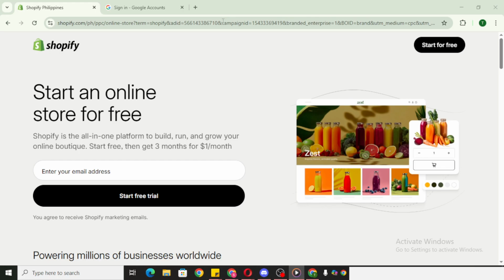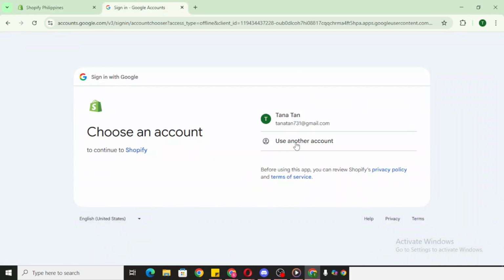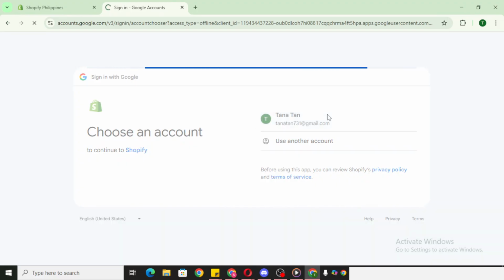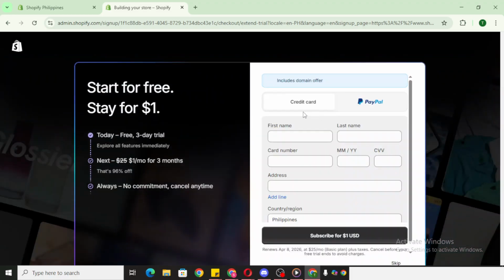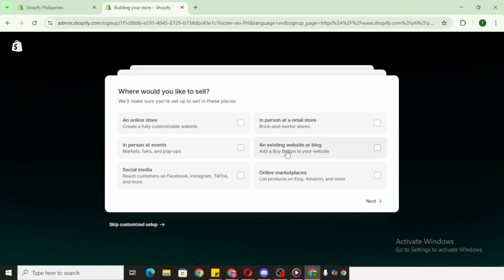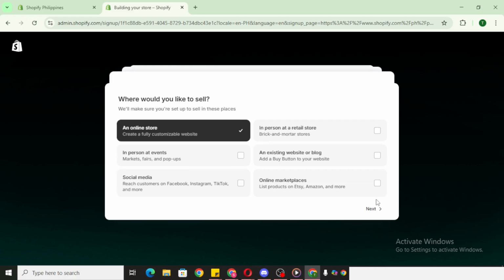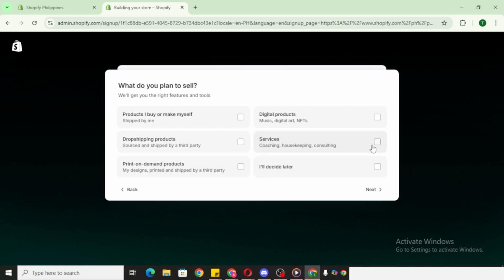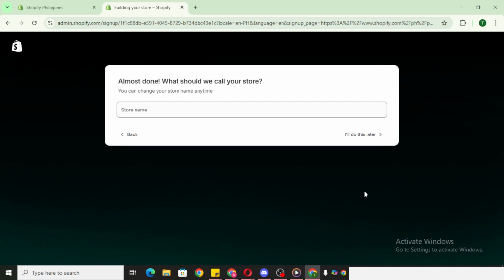How to create a Shopify dropshipping store (full guide 2026)